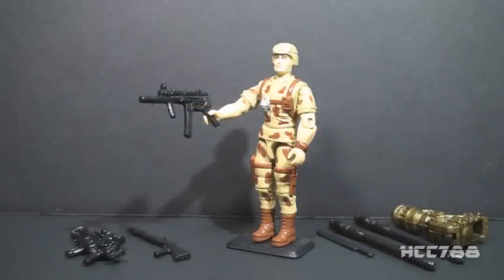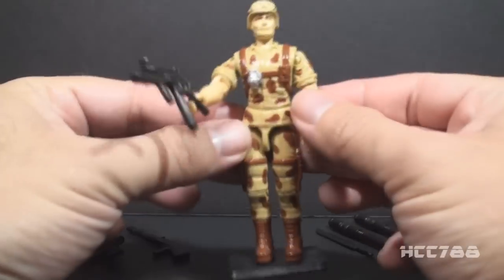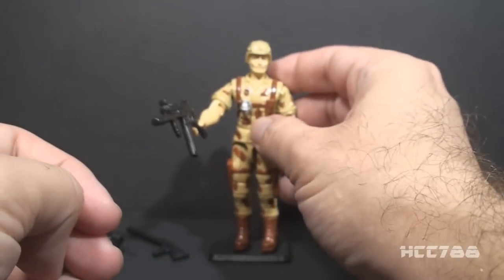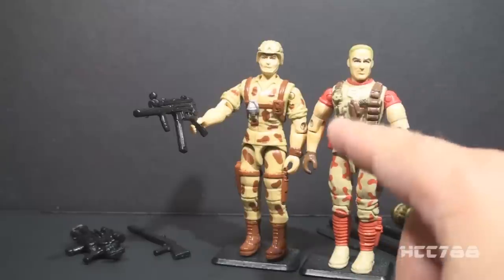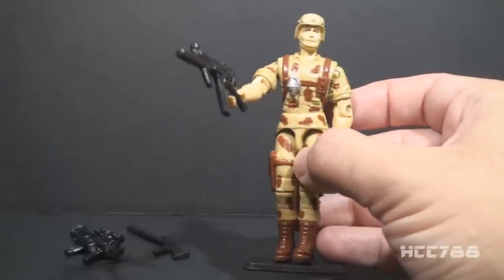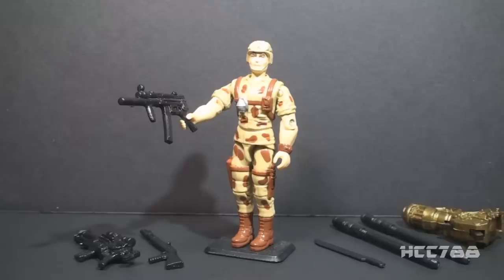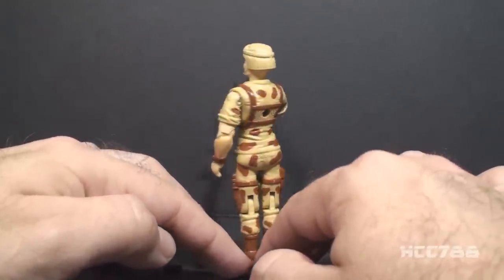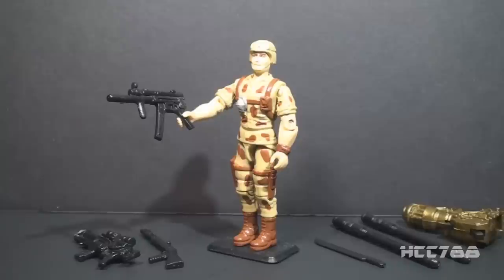HCC788 quick shot! 1993 DUKE v4 - Vintage G.I. Joe toy!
Special Thanks to:
William J. Stelmack and Philip Hanks